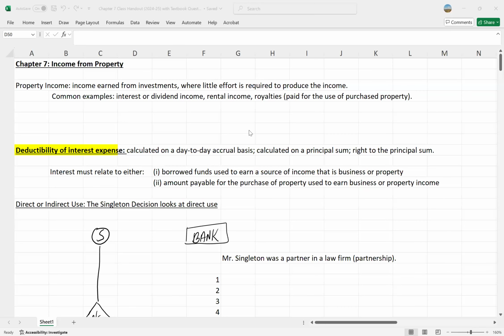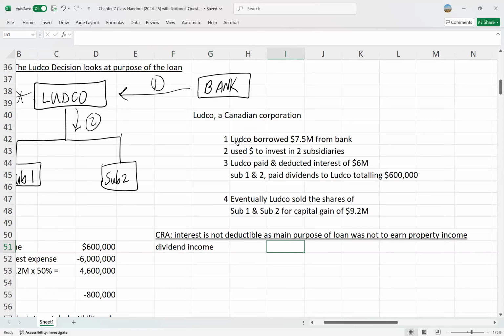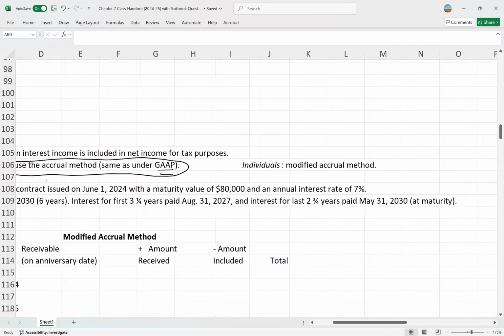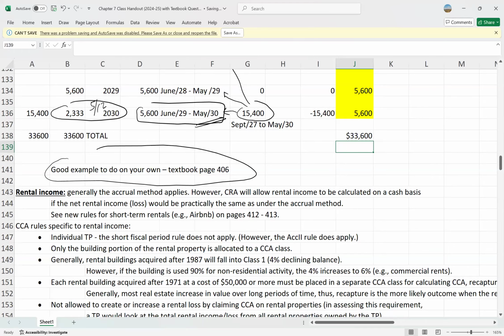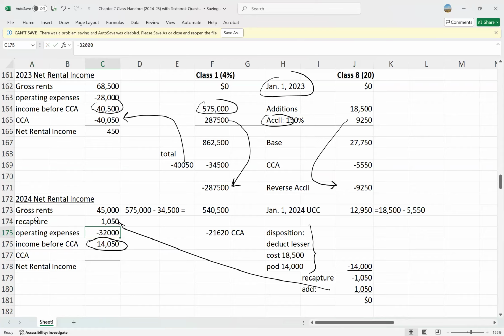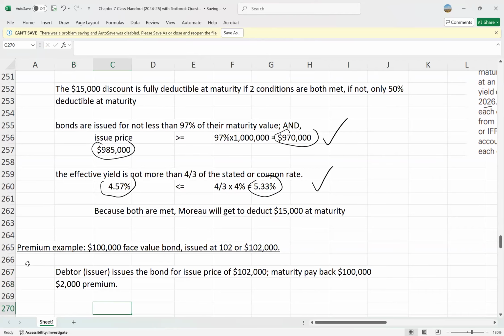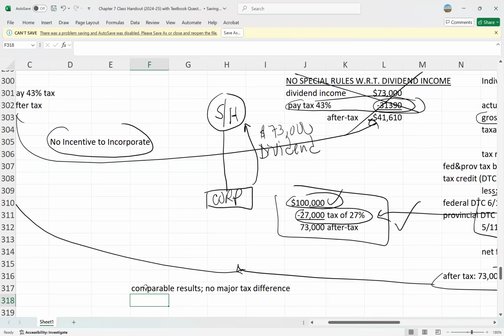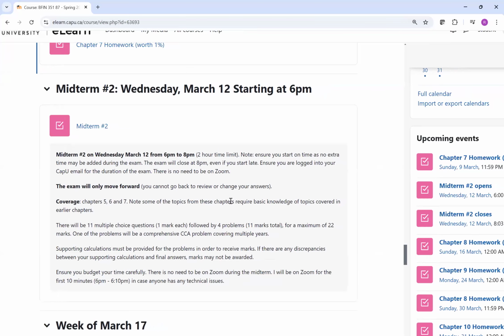Tax 1 Chapter 7 2024 25